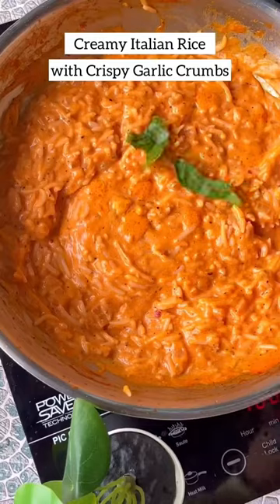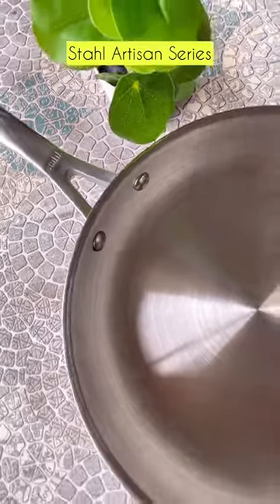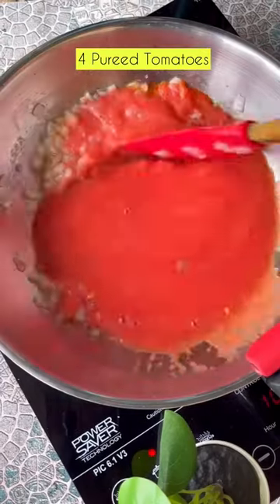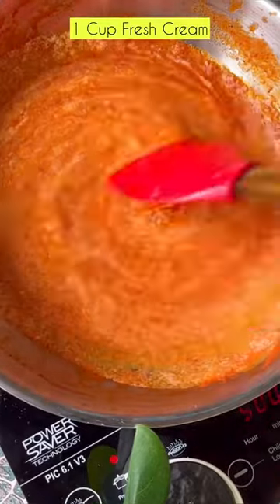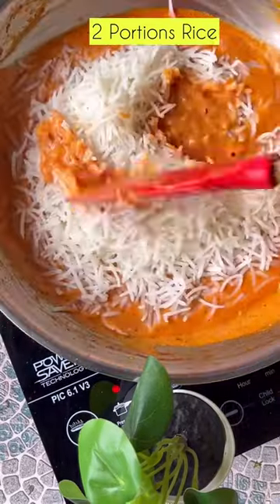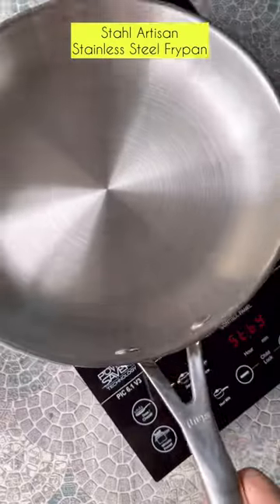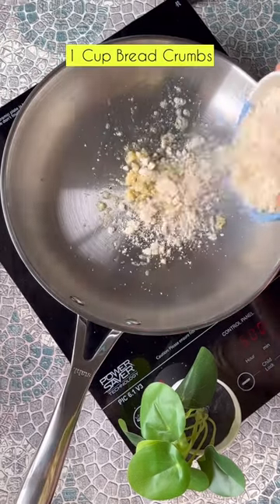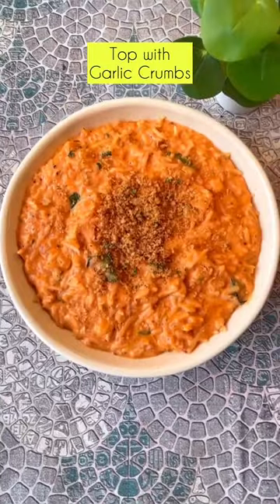StahlRecipes - Creamy Italian Rice with Crispy Garlic Crumbs in Stahl Artisan Cookware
Creamy Italian Rice with Crispy Garlic Crumbs in Stahl Artisan Cookware
The creamiest recipe to make at home! 😍

Here's a meal recipe that is so rich in flavour, and texture, we've thoroughly enjoyed preparing it in @stahl_india's artisan series cookware, which is non-coated and super versatile.

Ingredients:

Italian Rice:
1 tbsp Oil
1 Onion
1 tsp Garlic
4 pureed Tomatoes
Salt and Pepper to taste
1 cup Fresh Cream
1 tbsp Cheese
1 tsp Chilli Flakes
1 tsp Mixed Herbs
2 portions cooked Basmati Rice
2 tbsp fresh Basil

Garlic Crumbs:
1 tbsp Butter
1 tsp minced Garlic
Salt to taste
1 cup Breadcrumbs
1 tbsp finely chopped Coriander

Recipe:

Italian Rice:
1. Add 1 tbsp oil in the pan, followed up the chopped onion, cook until onions are translucent.
2. Add garlic, sauté and cook for 1 minute.
3. Add pureed tomatoes, salt and pepper. Let it cook and stir in intervals (around 7-8 minutes).
4. Add fresh cream and grated cheese, mix well.
5. Add mixed herbs and chilli flakes, followed by the Basmati rice. Mix gently ensuring the rice does not turn mushy.
6. Top with fresh basil and gently mix.

Garlic Crumbs:
1. Add butter, minced garlic, and salt to a pan. Cook for 1 minute on medium flame.
2. Add breadcrumbs and sauté until the crumbs have turned golden brown in colour
3. Add finely chopped coriander and mix well.

Assemble:
1. In a bowl, add the creamy tomato rice, top with 1 tbsp garlic crumbs and fresh basil.